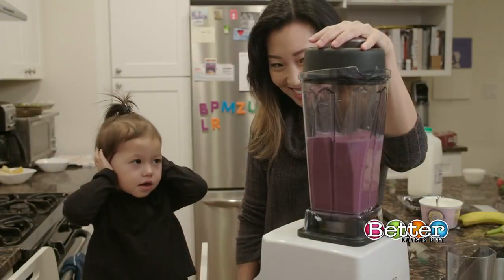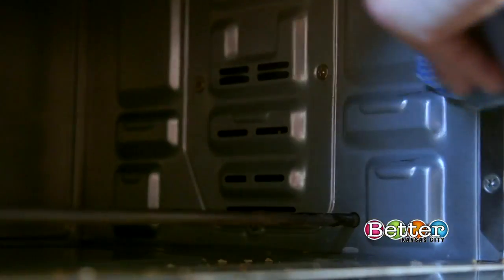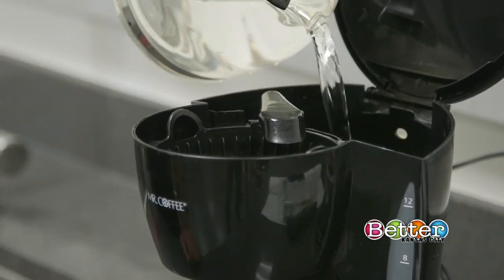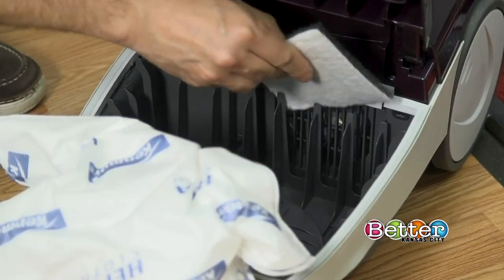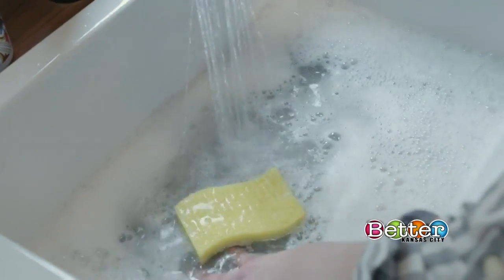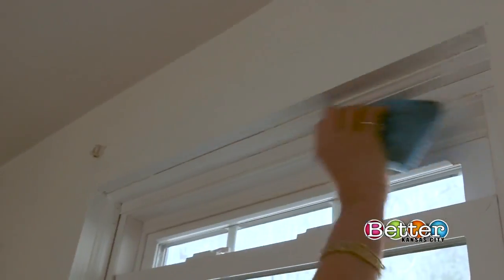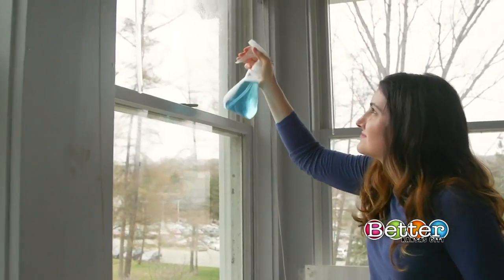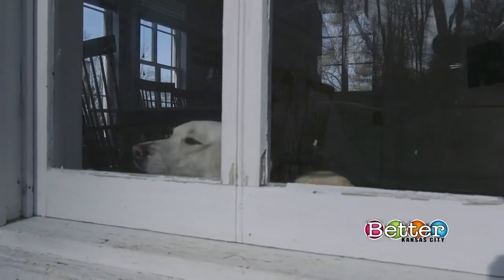Indoor projects at home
You’re spending a lot more time at home these days, which means it may be a great time to make a chore chart.  Consumer Reports shows how indoor projects can help fight cabin fever and improve your home.